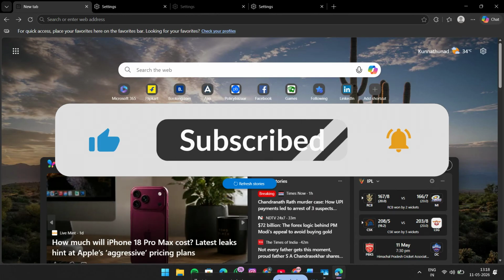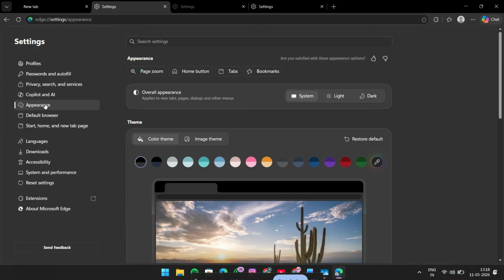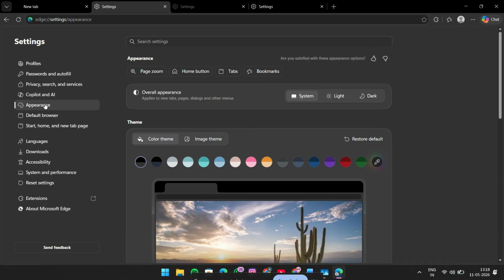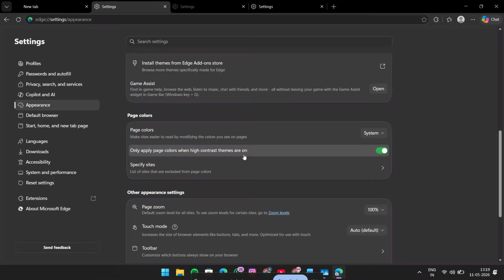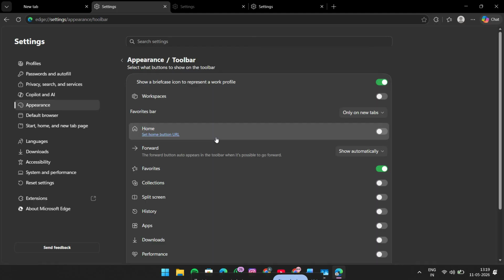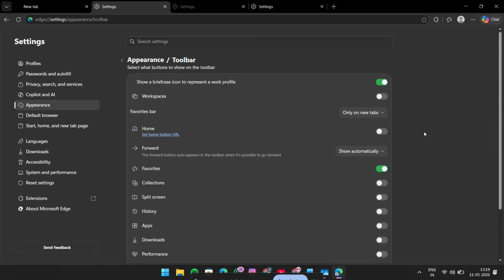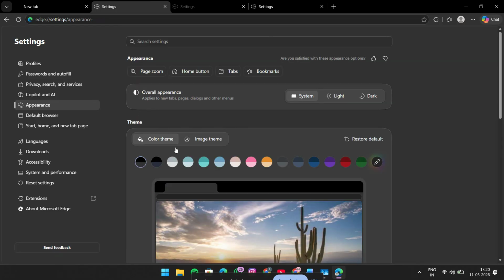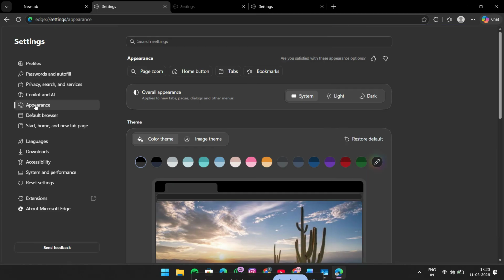How To Customize Microsoft Edge Browser (Easy Guide)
Learn how to customize Microsoft Edge browser by changing themes, fonts, and toolbar icons in the Appearance settings. This quick tutorial walks you through the easiest ways to personalize Edge for a better browsing experience.

🕚Timestamps:
0:00 Introduction
0:20 Open The Settings And More Menu
0:34 Go To Settings And Appearance
0:55 Change Themes In Microsoft Edge
1:20 Adjust Fonts For Better Readability
1:42 Customize Toolbar Icons
2:08 Final Recap And Tips

✍️What You'll Learn In This Video:
• How To Open Microsoft Edge Appearance Settings
• How To Change Microsoft Edge Themes
• How To Adjust Fonts In Microsoft Edge
• How To Customize Toolbar Icons In Edge
• How To Personalize Microsoft Edge For Comfort
• How To Simplify The Edge Browser Layout

💡Pro Tips:
• Use dark mode for low-light browsing sessions.
• Keep only the toolbar icons you use most often.
• Increase font size if you read long articles or work on the web for hours.
• Try custom settings to create a browser layout that feels right for you.
• Revisit Appearance anytime to refine your setup.